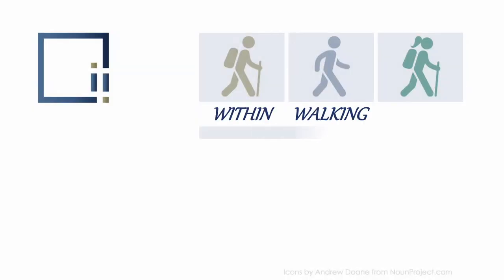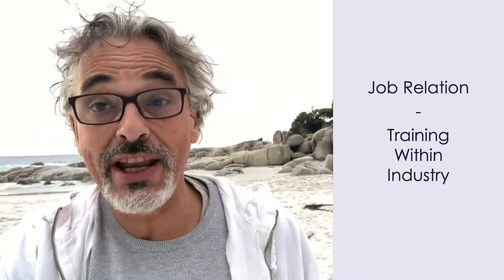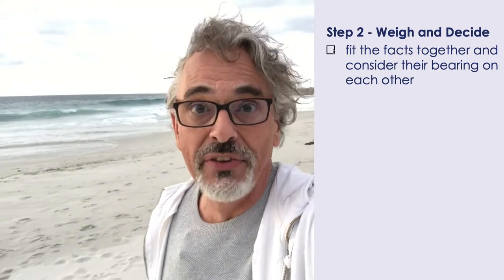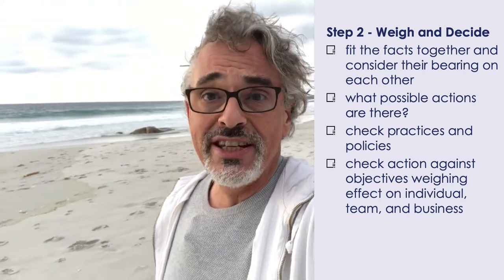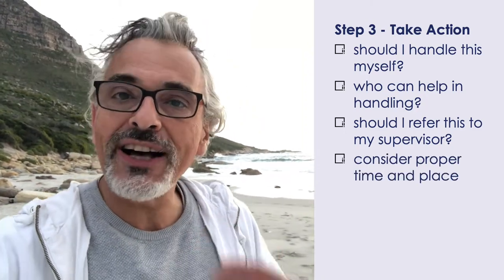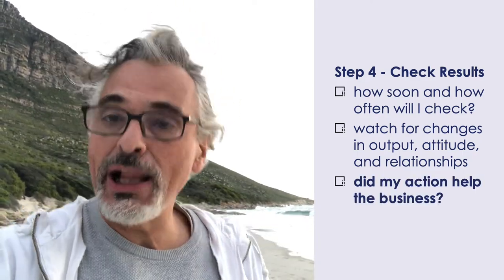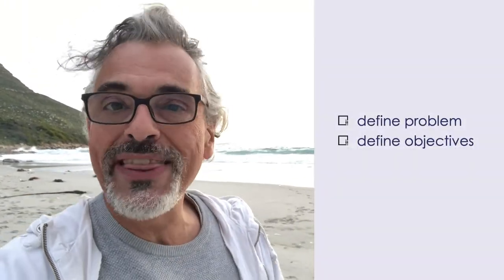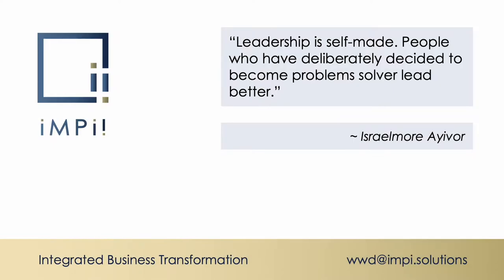Solving People Problems | Within Walking Distance | WWD09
As a leader you know well that people related problems always pop up.
Problems don’t go away, they only get more serious.  And they affect the individual, the team and the business.
Do you know that there is an effective method to handle people problems?
The 4-Step Method is a people problem solving method trained in the Job Relation module of Training Within Industry.
The method is:
- First define problem and objectives.
Then the 4 Steps:
- Step 1: Get the Facts
- Step 2: Weigh and Decide
- Step 3: Take Action
- Step 4: Check the Results

Here is a pocket card for Job Relation, with more details on each step of the 4-Step Method